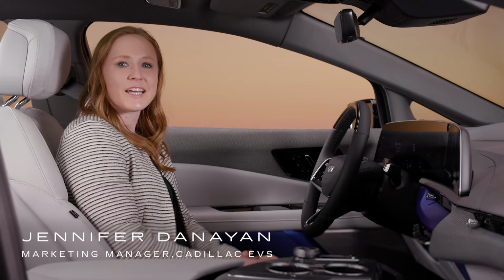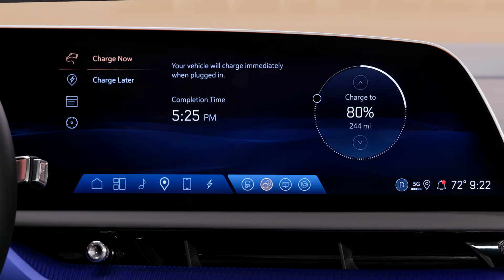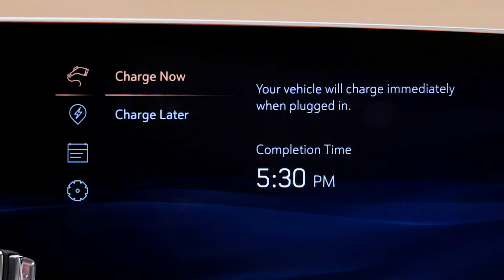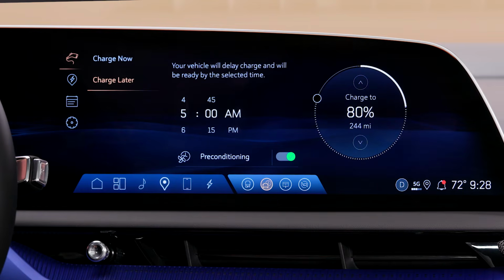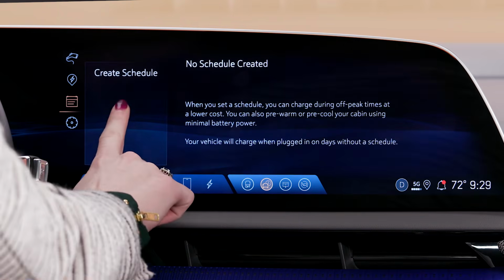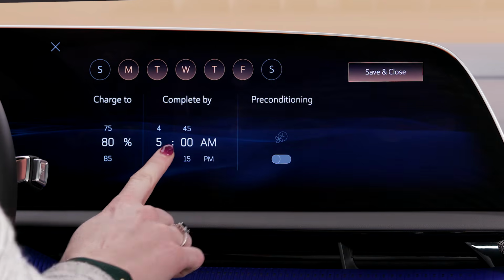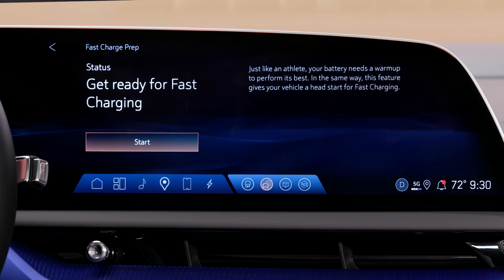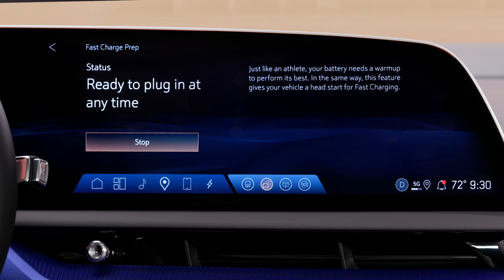In-Vehicle Charging App Overview | OPTIQ | Cadillac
Learn how to use the In-Vehicle Charging App in the Cadillac OPTIQ.